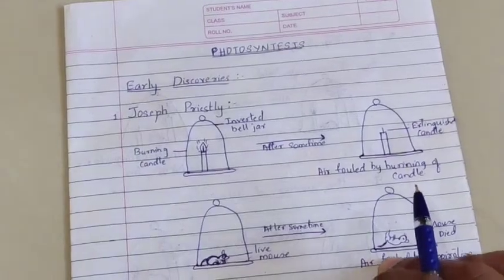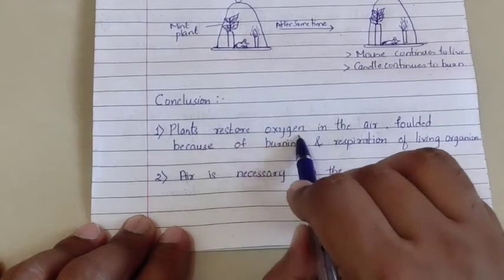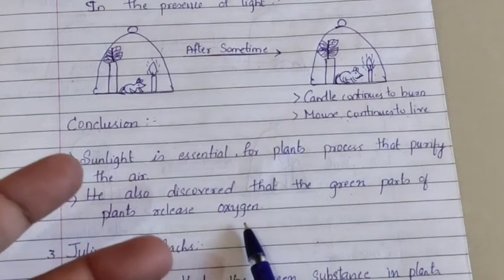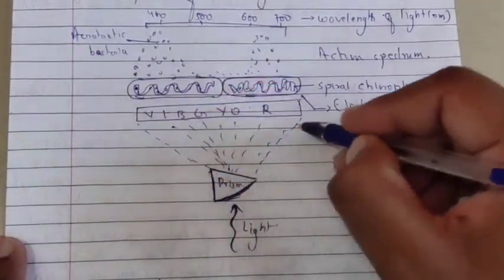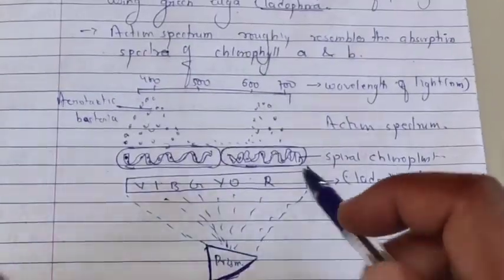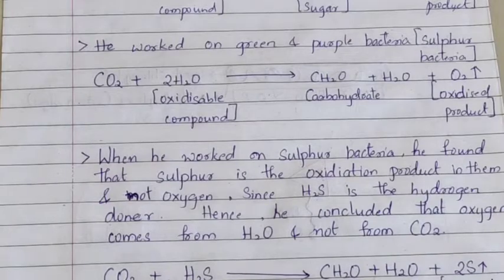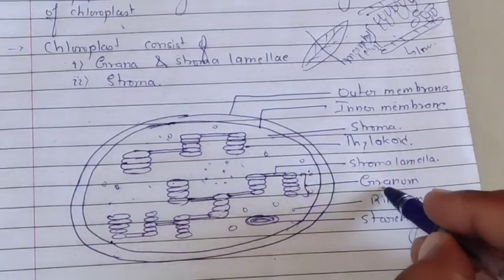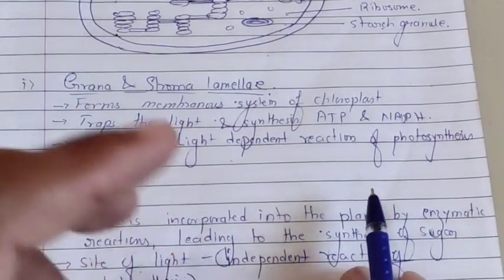Photosynthesis | Class 11 | Part 1| BioGuru Narendra Naslai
In this video you will learn followings
1. Early Discoveries
2. Site of Photosynthesis